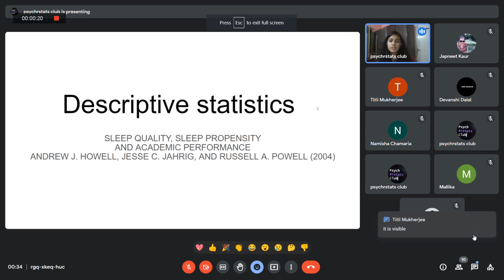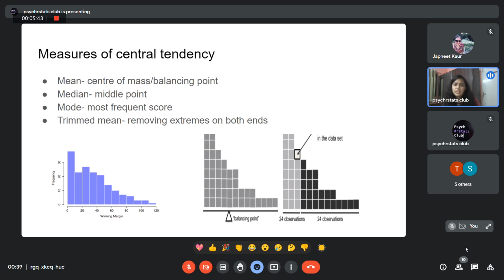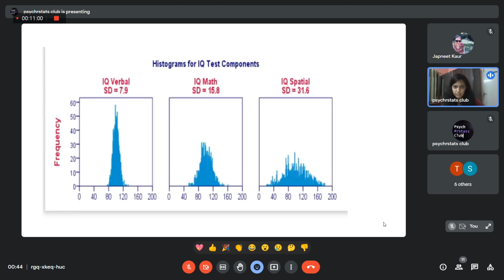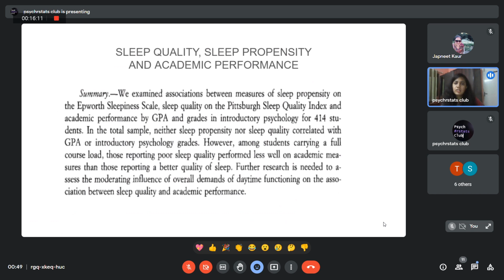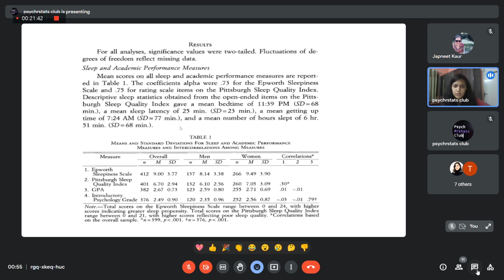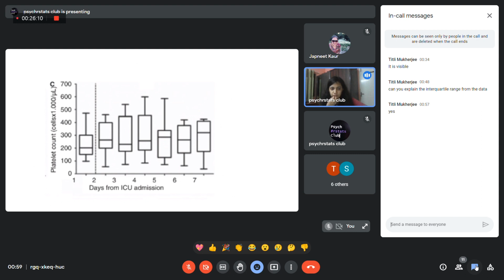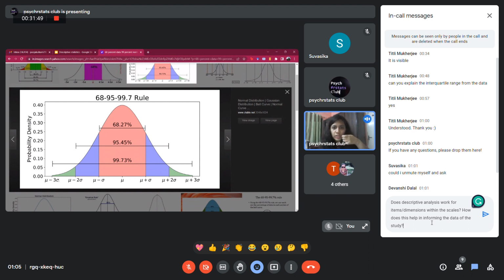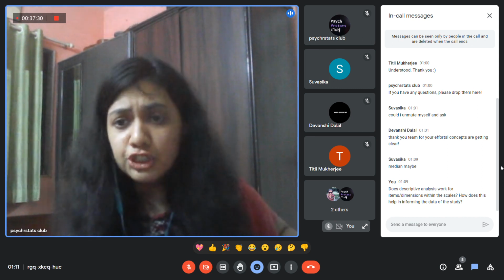Descriptive Statistics 1